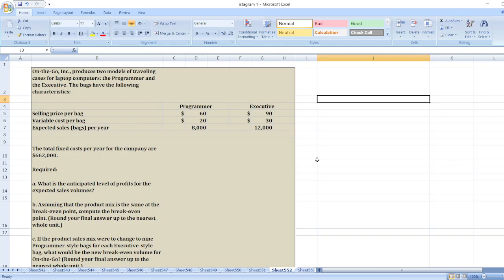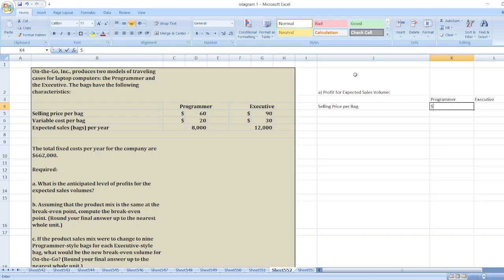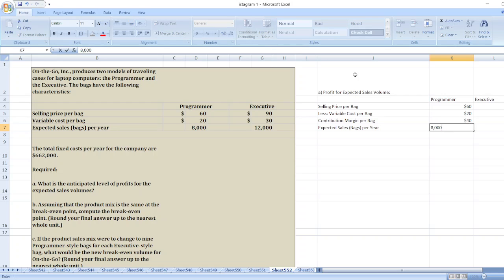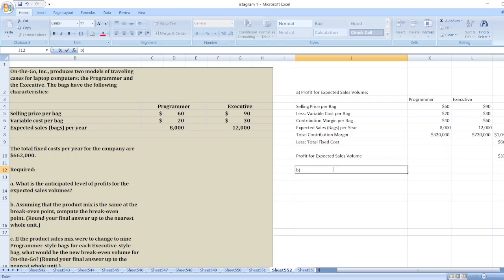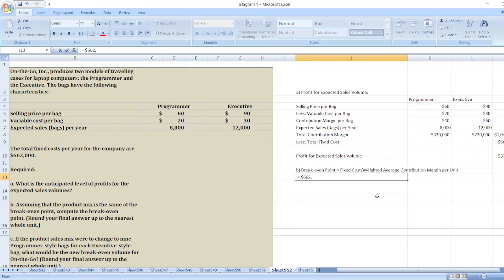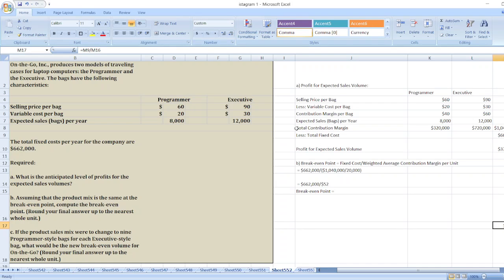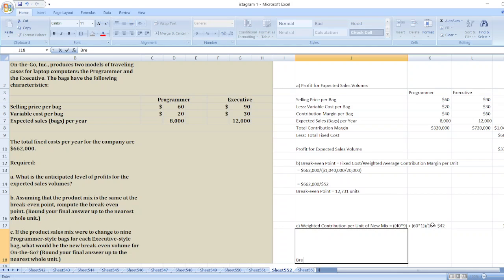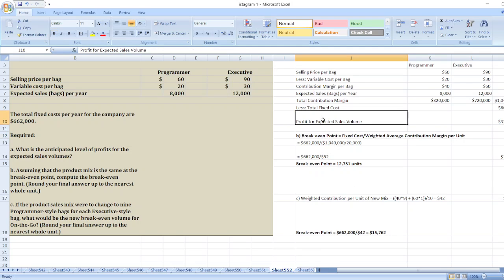On-the-Go, Inc., produces two models of traveling cases for laptop computers: the Programmer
Or

On-the-Go, Inc., produces two models of traveling cases for laptop computers: the Programmer and the Executive. The bags have the following characteristics:

Programmer Executive
Selling price per bag $ 60  $ 90
Variable cost per bag $ 20  $ 30
Expected sales (bags) per year  8,000   12,000
The total fixed costs per year for the company are $662,000.

Required:

a. What is the anticipated level of profits for the expected sales volumes?

b. Assuming that the product mix is the same at the break-even point, compute the break-even point. (Round your final answer up to the nearest whole unit.)

c. If the product sales mix were to change to nine Programmer-style bags for each Executive-style bag, what would be the new break-even volume for On-the-Go? (Round your final answer up to the nearest whole unit.)